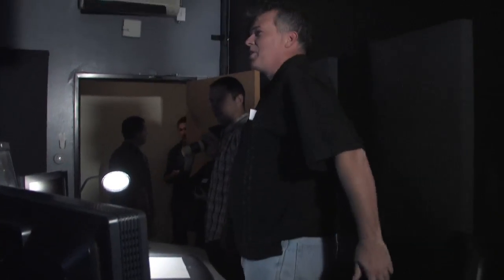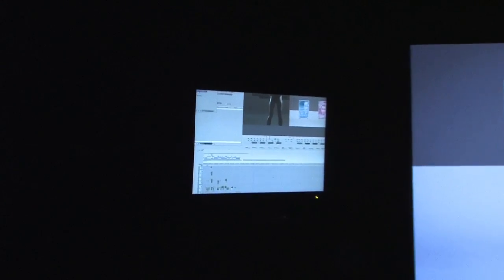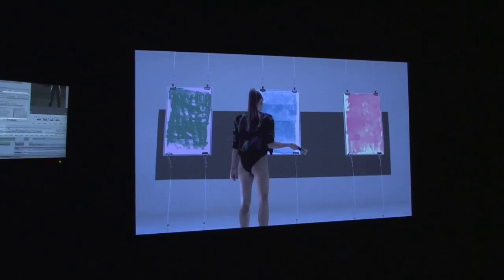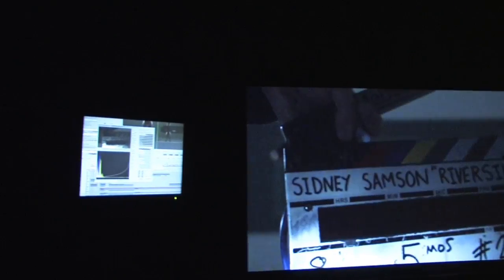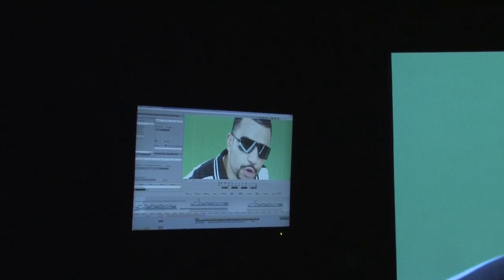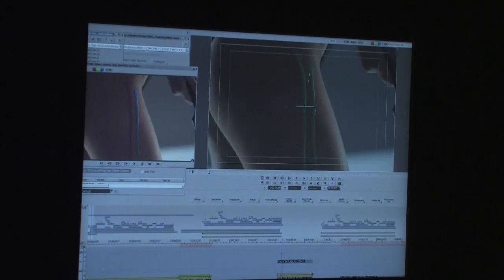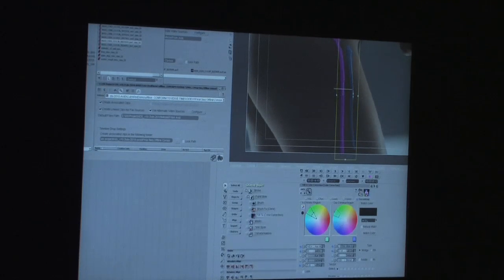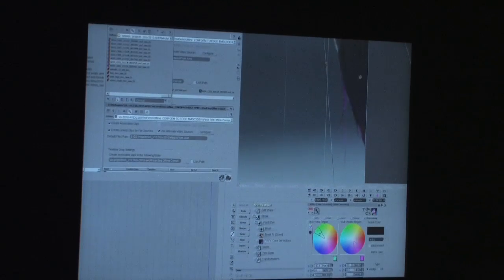Avid DS Part 1 August 2010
Michael Forrest shows RED workflow for a music video in Avid DS 10.3 at RED Los Angeles Group. Part 1 of 2